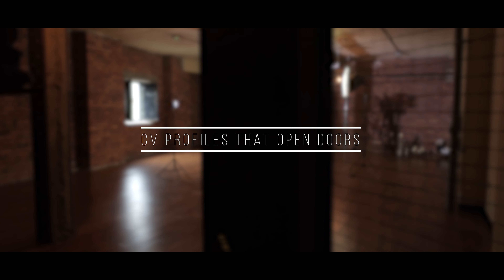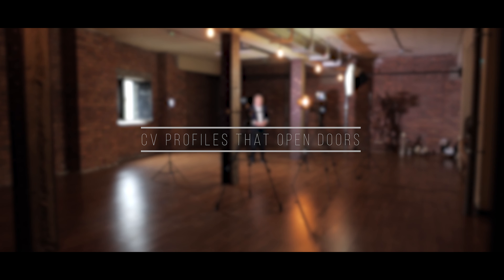CV Profiles That Open Doors - David Hardy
A key aspect of marketing yourself when conducting an effective job search campaign is to
create a CV that will grab the attention of recipients and open doors when seeking interviews
and networking meetings. Indeed, you may need more than one CV depending on the
direction you wish to take. This session provides a roadmap or framework when developing
a CV profile, personal summary or executive statement, and there are 5 steps in this
process.